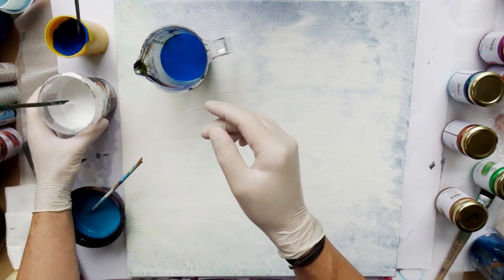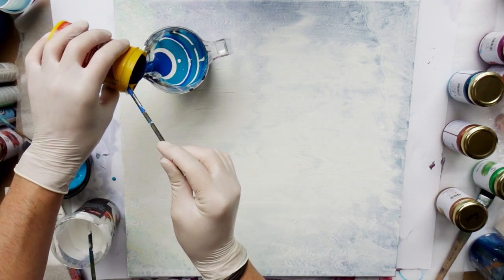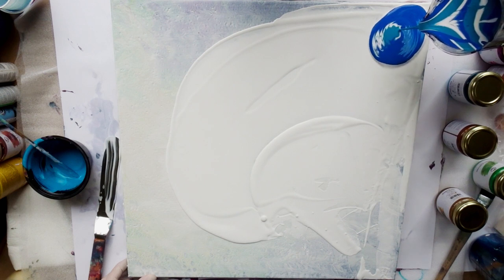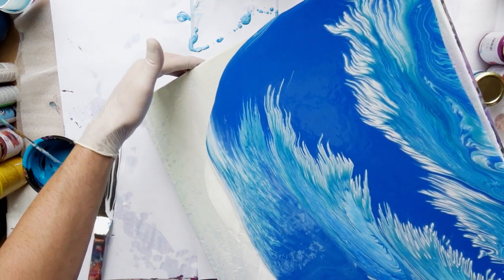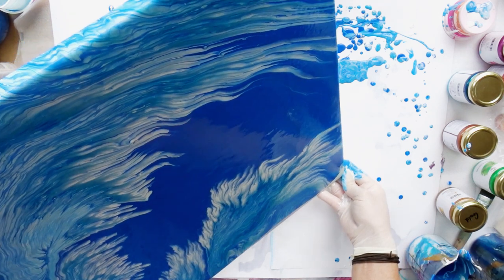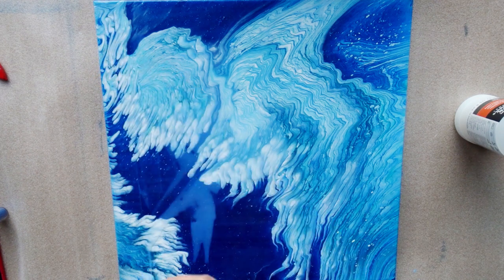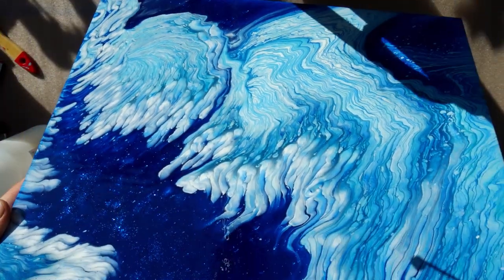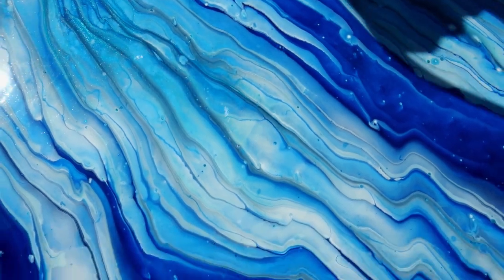ARCTIC ICE RING Pour, no silicone, no cells, awesome result, ice cold with glitter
And yet another ring pour with the goal of creating an arctic scene look. It turned out as I wanted it and with only 2 colors in total. Pretty happy with the result :)